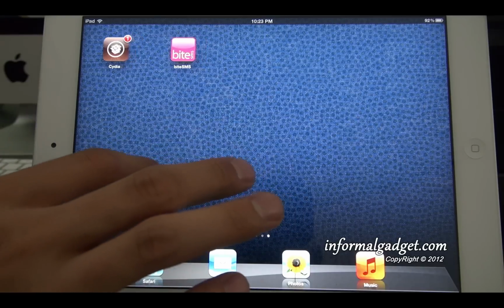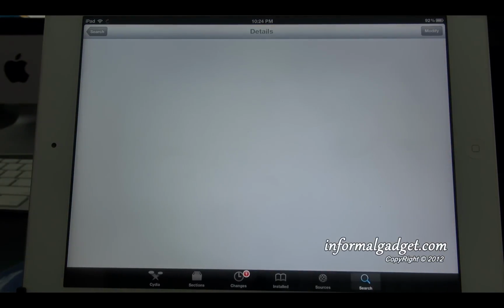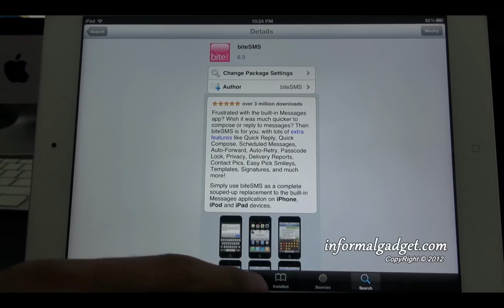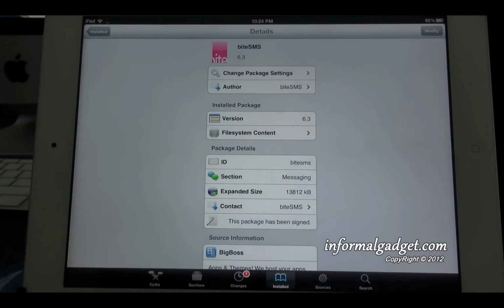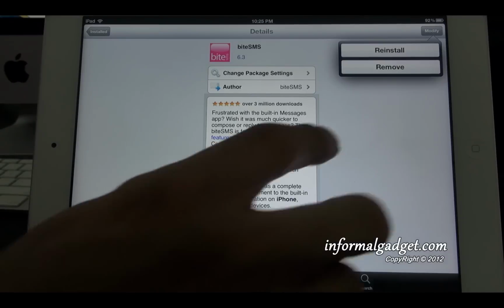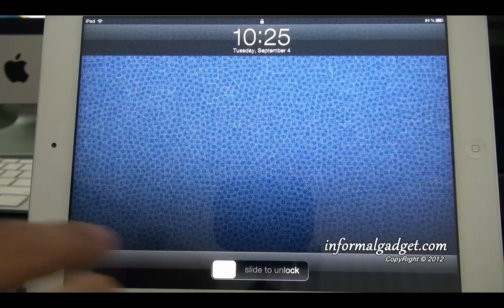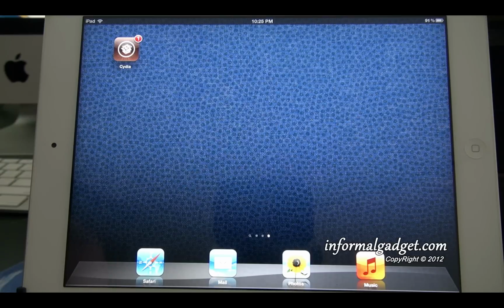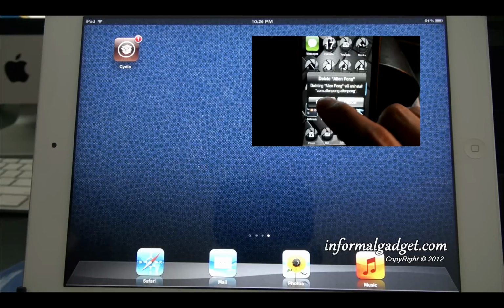Delete Cydia Apps & tweaks On Jailbroken iPad's 1, 2, and 3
Delete / remove Cydia apps (applications) & tweaks on jailbroken iPad 1, 2, and 3rd generation Apple tablets.